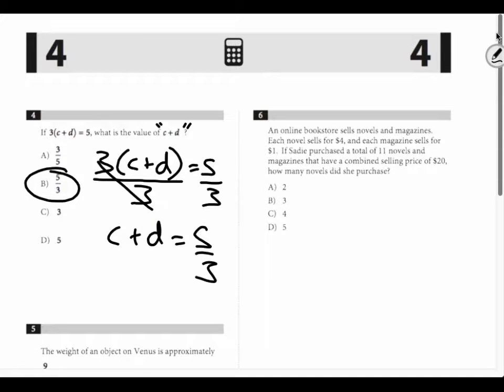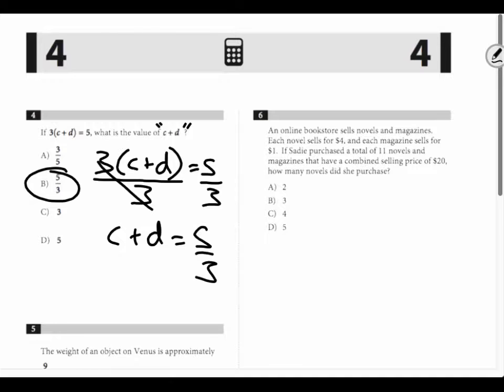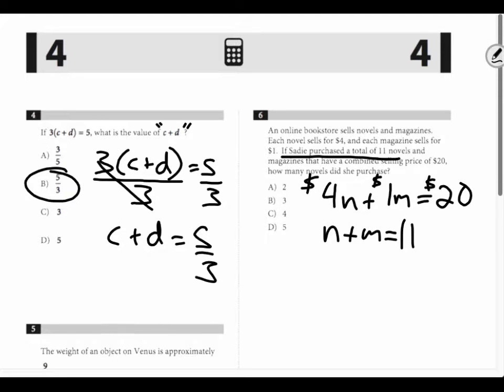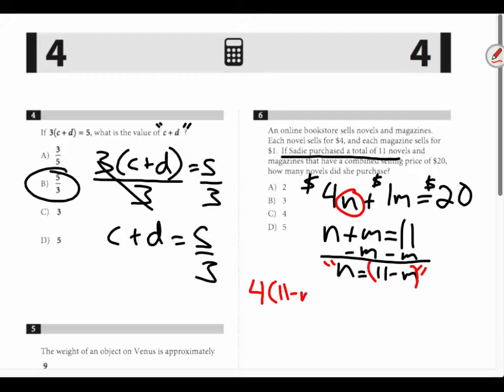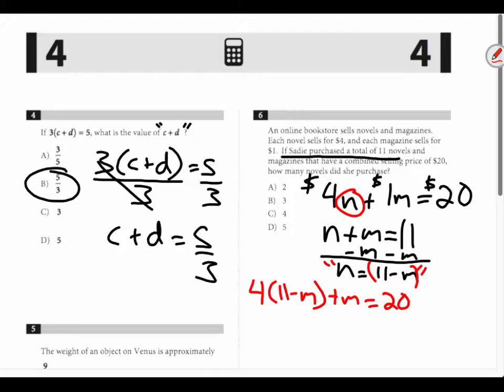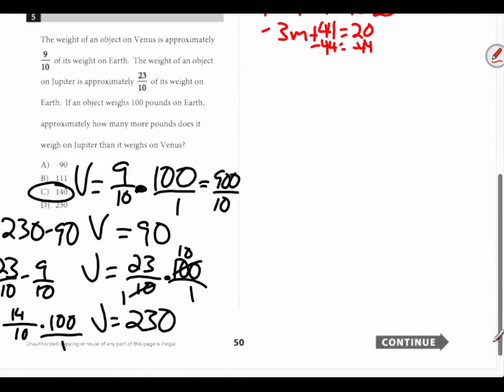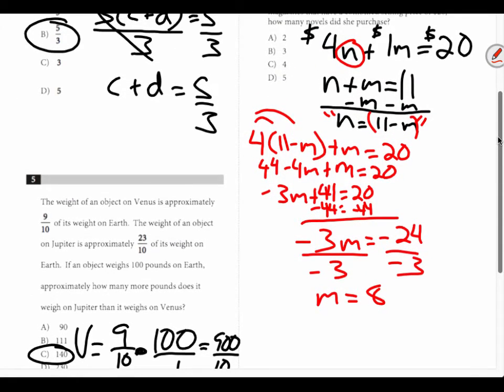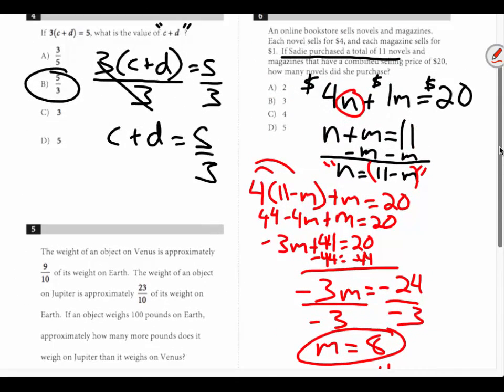SAT Math Test 5 Part 4 Problem 6